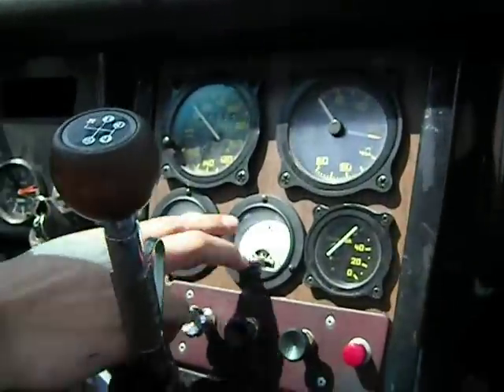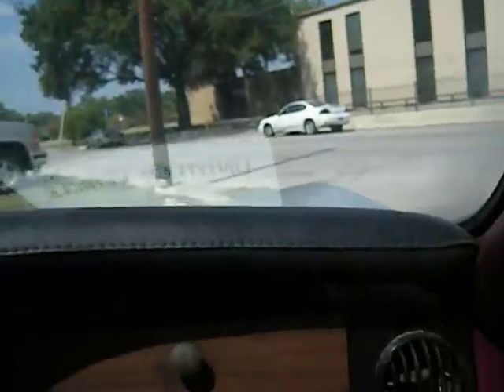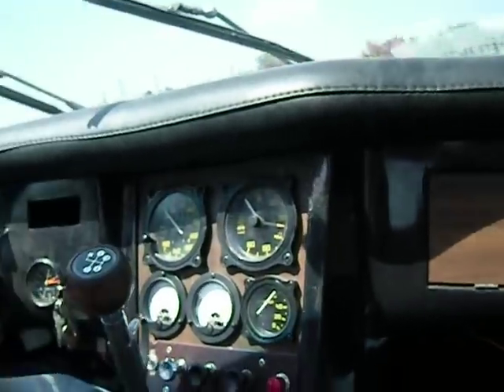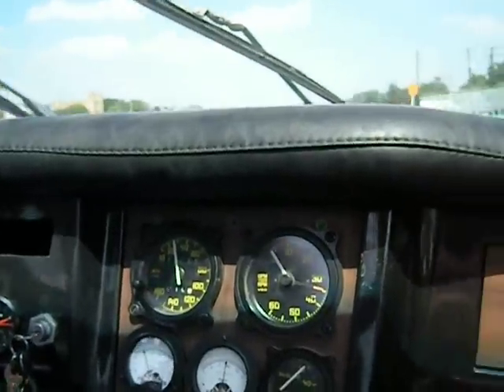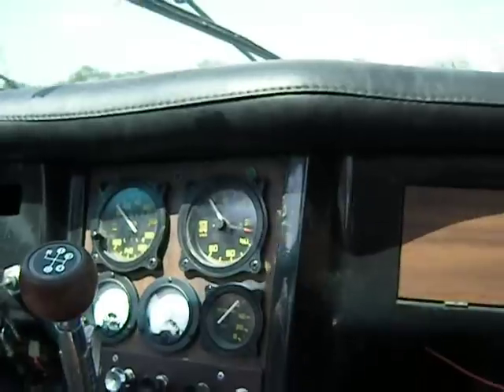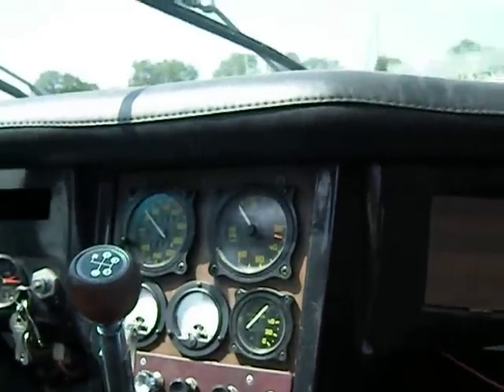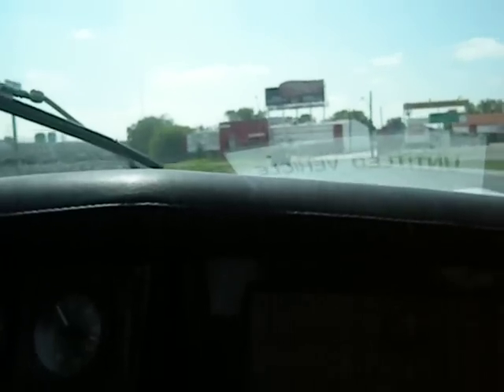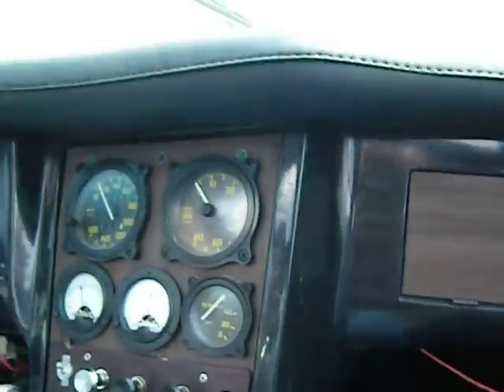16 year old builds electric car Part 7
Bradley GT2 converted to 96 volt electric